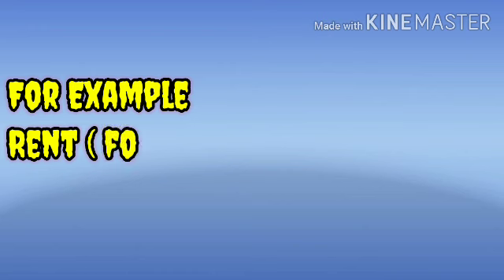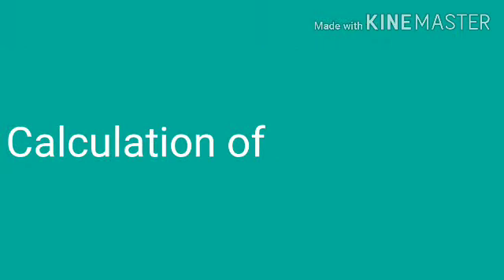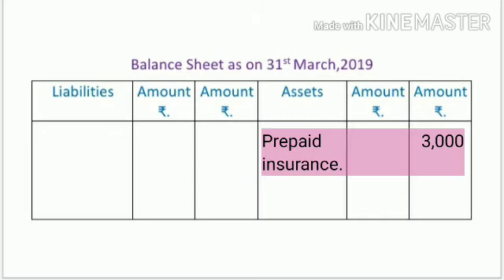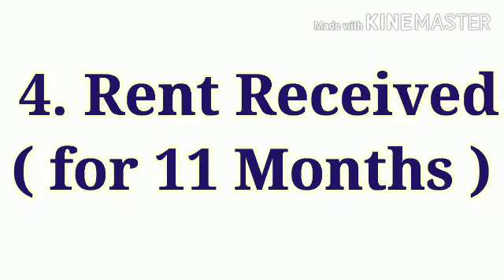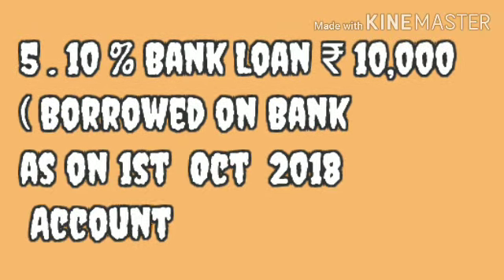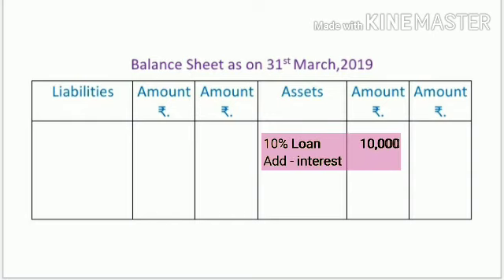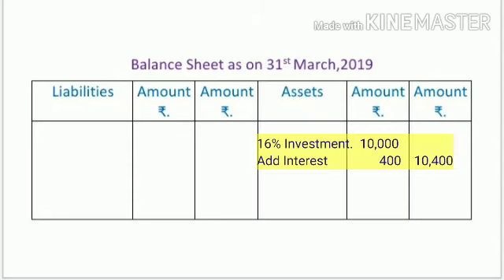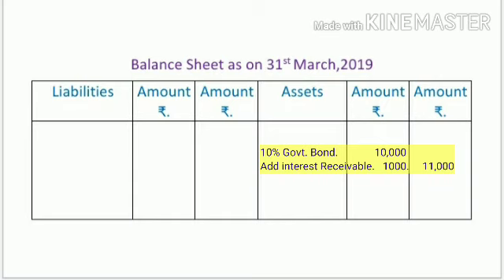Partnership Final Account Hidden Adjustments(12 New Syllabus2020 ) B. K.& A/c Prof. Sandip Rawale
इयत्ता बारावी विषय अर्थशास्त्र
( नविन अभ्यासक्रम २०२०)
 प्रकरण न. ३ अ) मागणी विश्लेषण

12Economics